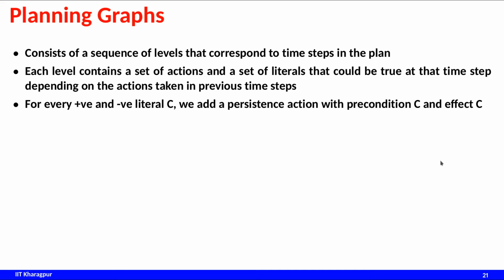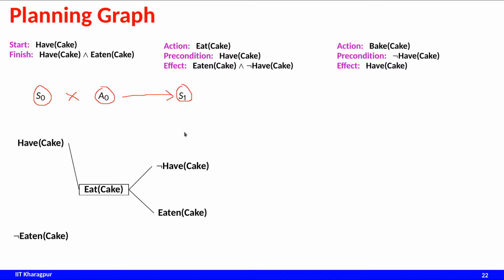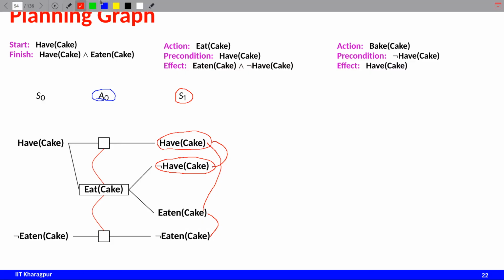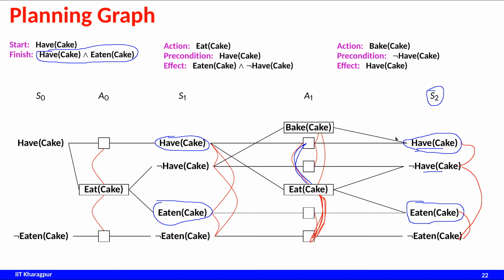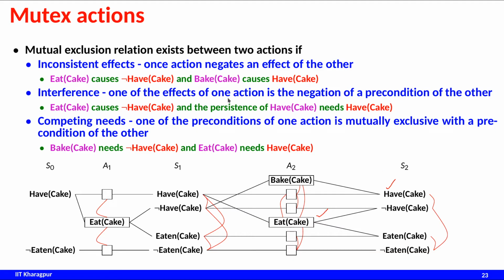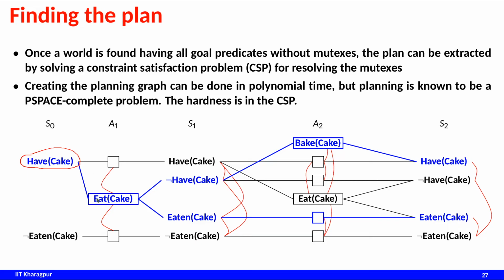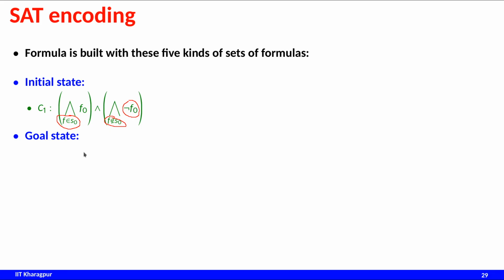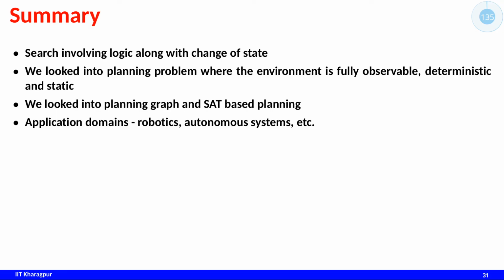Planning 02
IIT Kharagpur